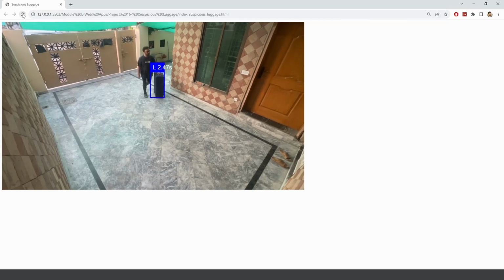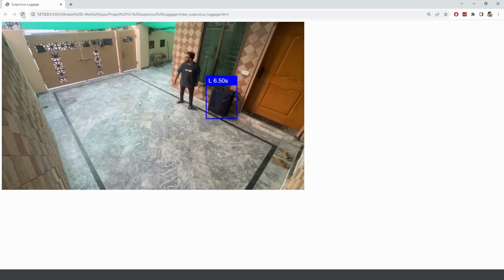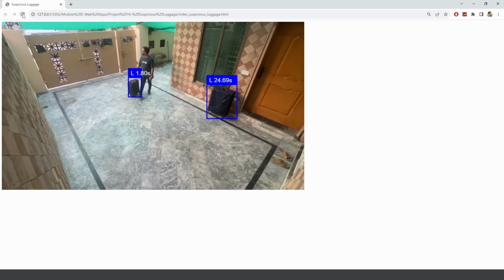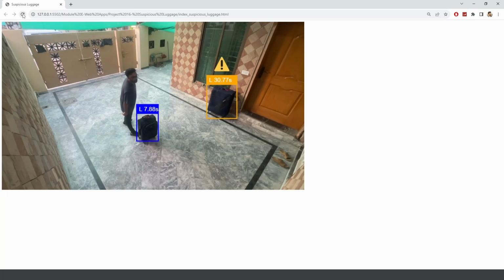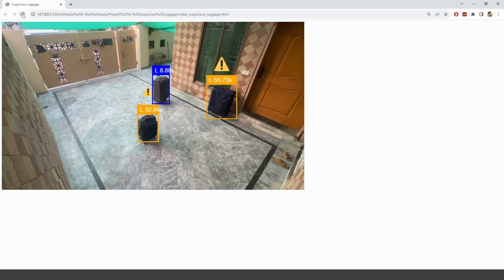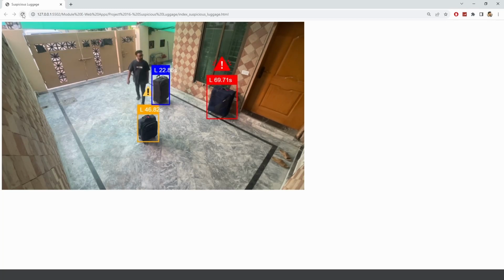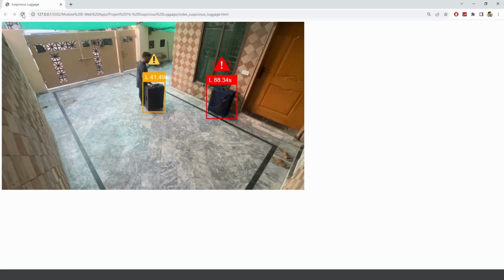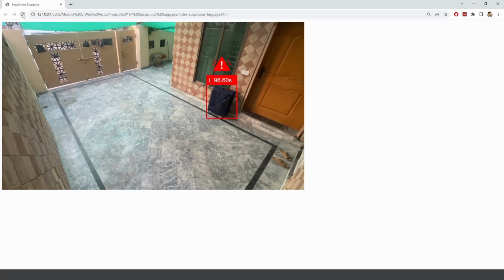Suspicious Luggage Detector on the Web | Computer Vision Web Development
This is part of the Computer Vision Web Development Course.

Premium Courses:
✔️ Computer Vision Web Development: